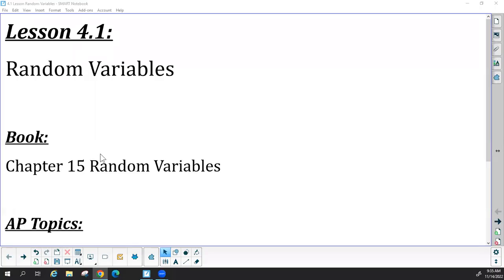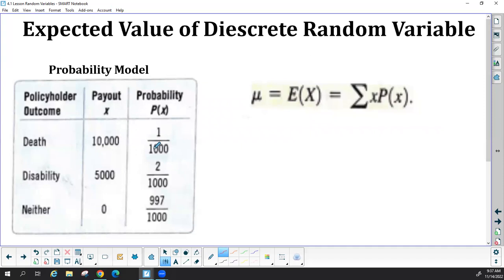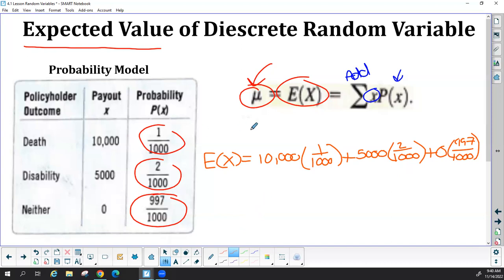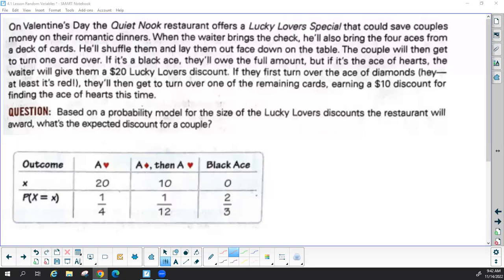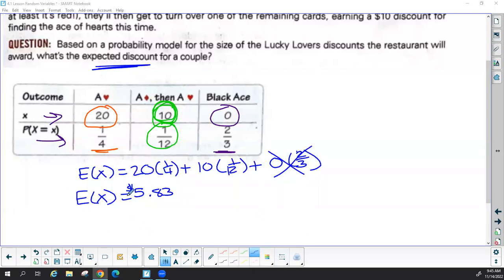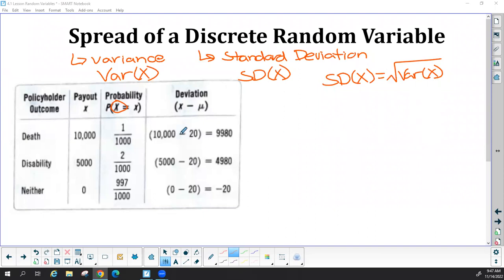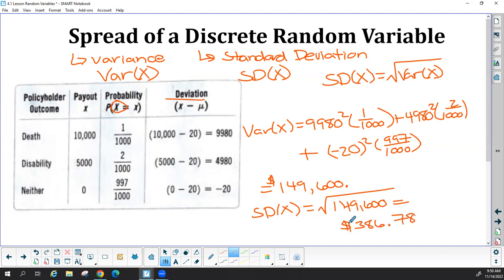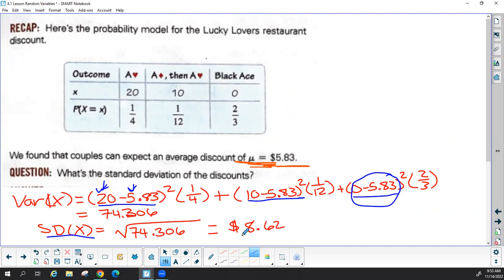4 1 Lesson Random Variables